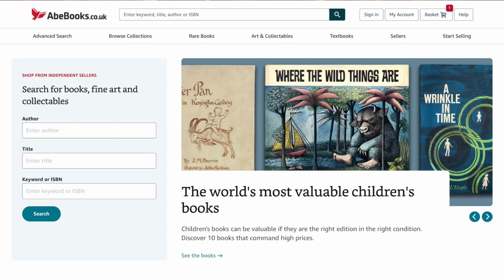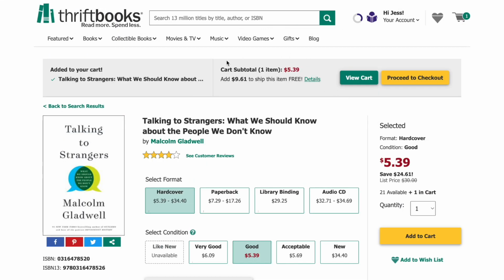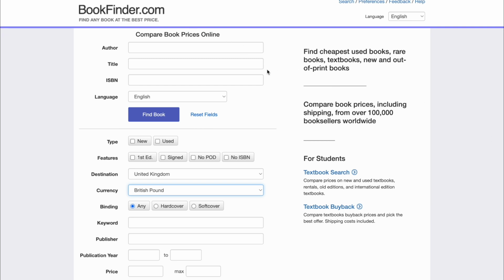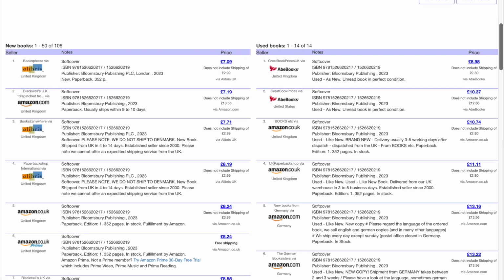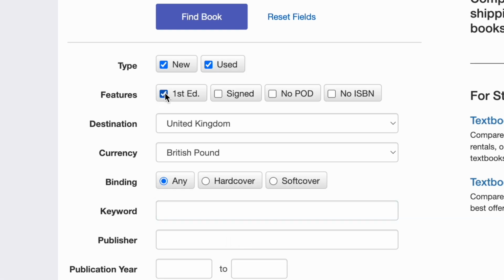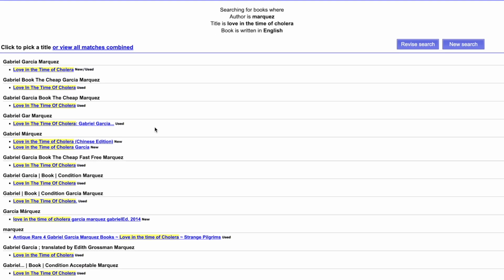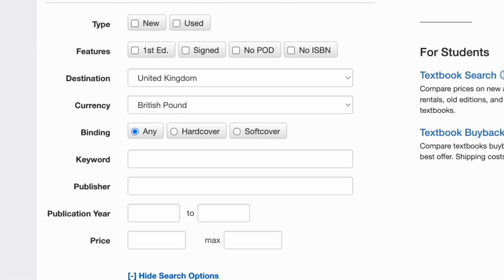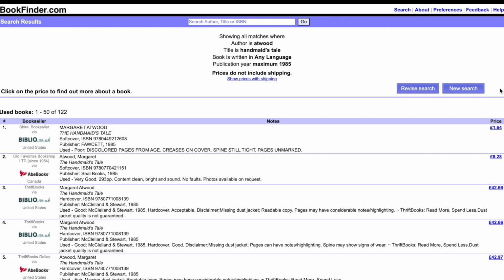Book Collecting for Beginners (Part 3): Where to Look for Books!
Anyone can be a book collector! Don’t believe me? Well, in this trilogy of videos, I hope to prove you wrong. In this series, you can learn:

What is a book collection and what differentiates it from a mere accumulation of books?
Several ideas to kickstart your own collection, suiting any budget or space.

Information and advice regarding one of the more popular forms of collecting - first editions.
Considerations for the condition of a book.

Part 3:
Where to look for books for your collection, plus my secret weapon for finding the perfect book at the best price!

Introduction 00:00
Non-online methods 01:16
Online thrift shops, charity shops, etc. 01:52
Major online marketplaces  02:19
Etsy 02:41
Thriftbooks (US) & World of Books (UK) 03:02
Contacting online shops directly 04:02
My secret weapon! 05:18
Searching Bookfinder by ISBN 05:53
Searching Bookfinder by book details 08:12
Tips for getting the most out of Bookfinder 10:31
Limitations of Bookfinder 14:39
Bloopers 16:03

CREDITS

CONTACT JESS

SUPPORT JESS

THIS MOMENT...

I am currently reading:

- Stolen Focus: Why You Can't Pay Attention, Johann Hari
- Piranesi, Susanna Clarke
- The Adventures of Sherlock Holmes, Sir Arthur Conan Doyle (audiobook, narrated by Stephen Fry)